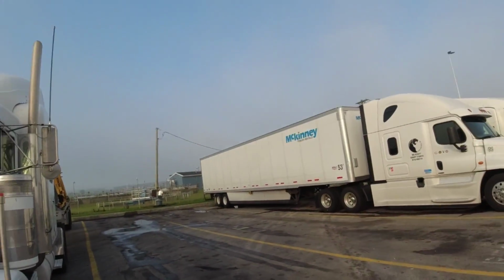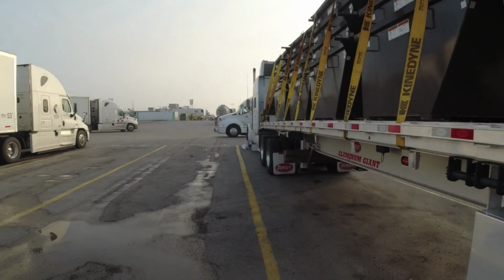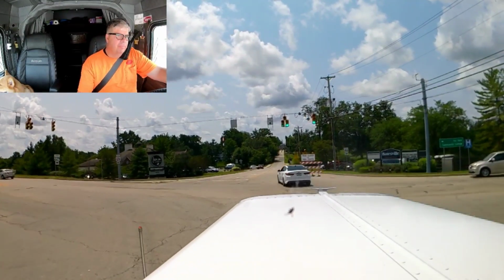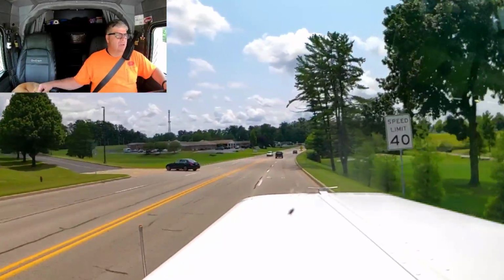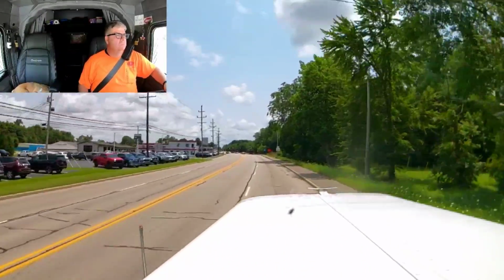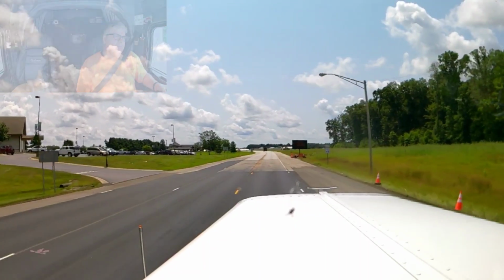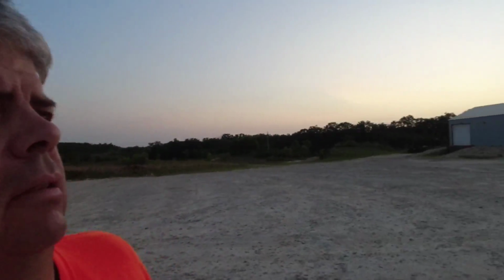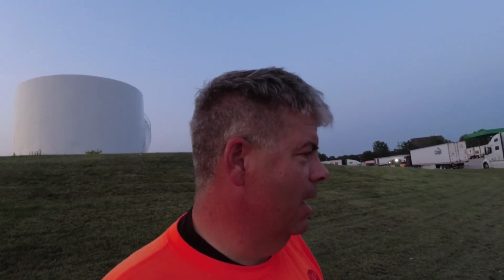#523 Dumpsters and Heavy Roofing Shingles The Life of an Owner Operator Flatbed Truck Driver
Loaded a quick load of Dumpsters then Reloaded some heavy shingles going to Oklahoma City Oklahoma